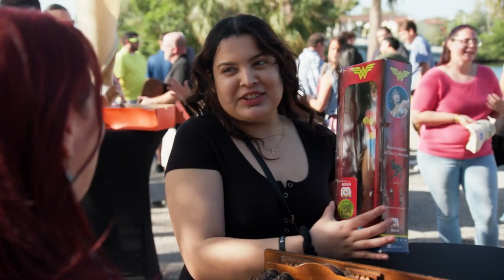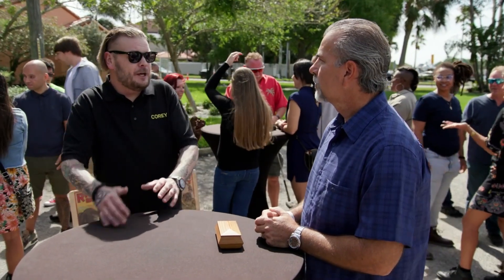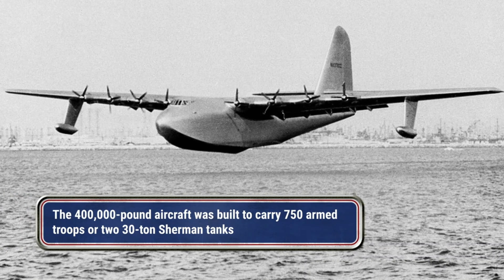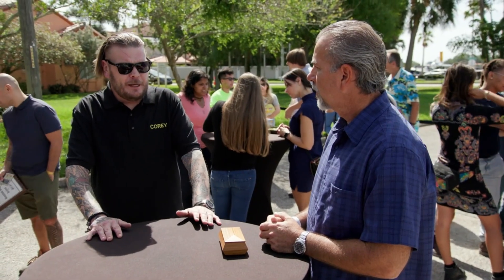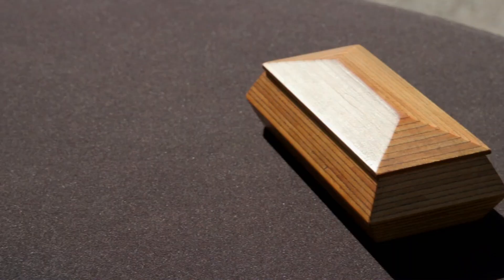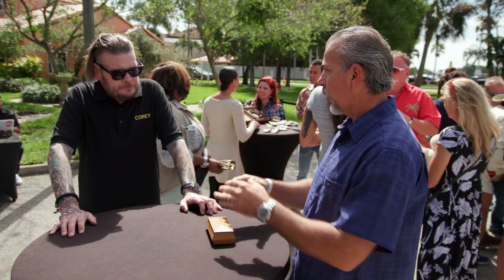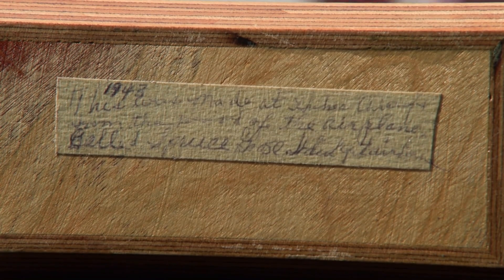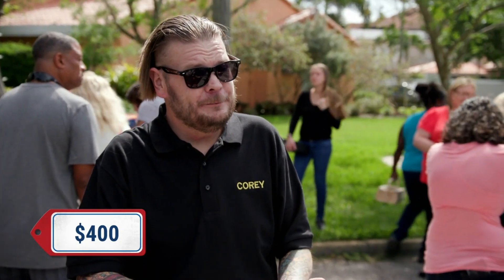Pawn Stars Do America: The Spruce Goose Wooden Box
Pawn Stars Do America: SUNSHINE STATE STEALS (Florida)
Pawn Stars Do America Season 2 Episode 2

Between beach days and dinner with WWE superstar Titus O'Neil, the gang is casting a wide net in St. Petersburg, Florida. With their experts on board, they'll reel in everything from a '70s pinball machine to a pepperbox pistol.

Network: History